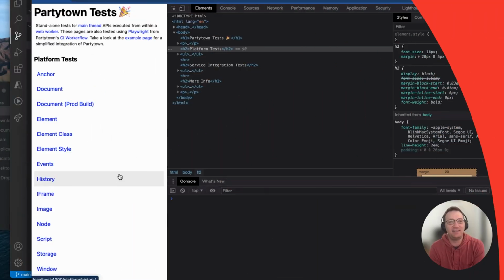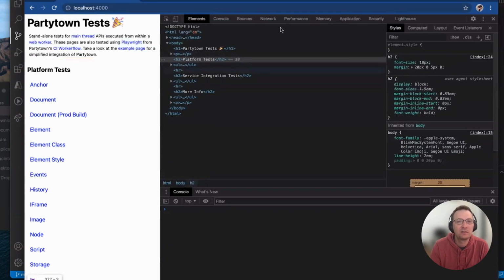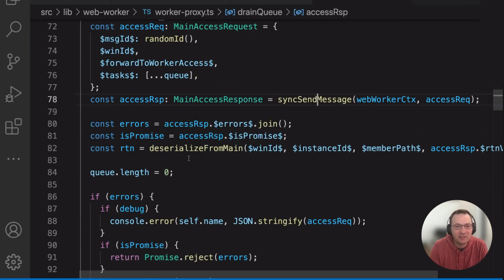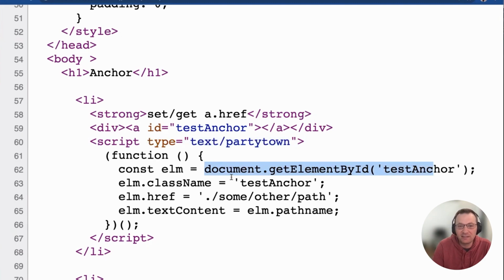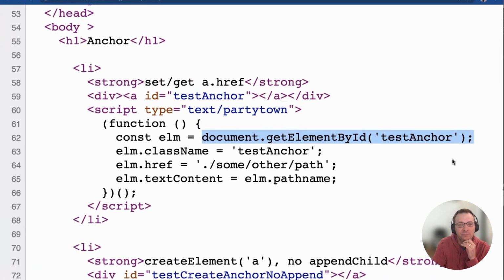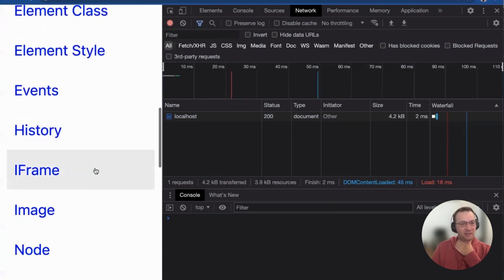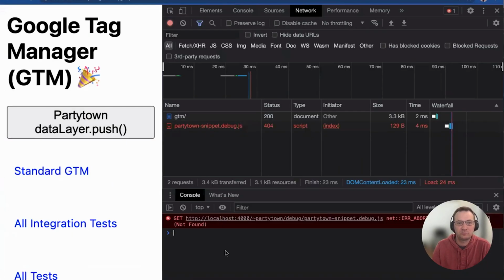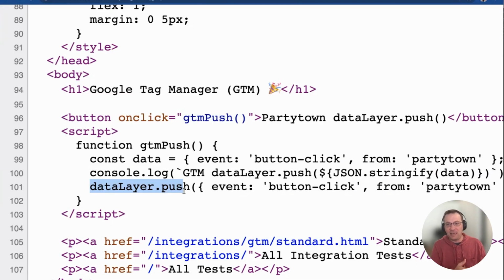Sandboxing 3rd party libraries with Partytown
Partytown is a library that sandboxes 3rd party libraries in the browser. Instead of using your main thread, they use their own thread and don't mess with the user experience of your main site. Now you can avoid pollution of the global `window` scope.

Thanks to Adam Bradley for talking to me about this impressive new tech!

This is some impressive tech that will make you rethink exactly how to go about multithreading your browser!